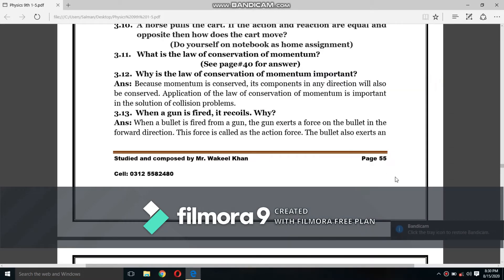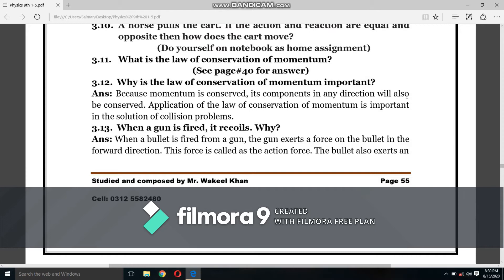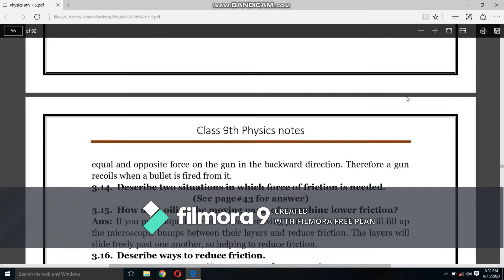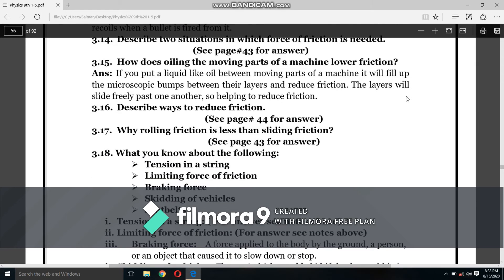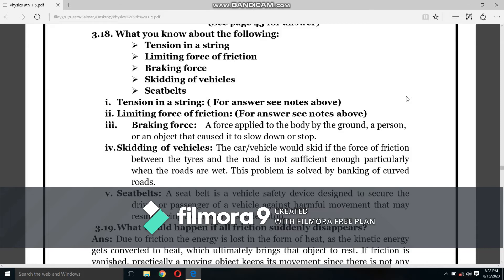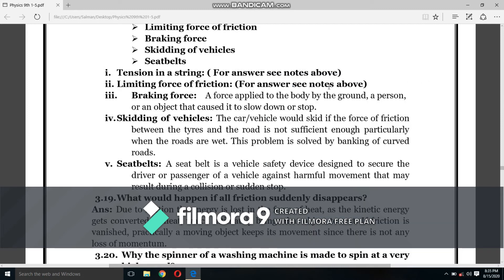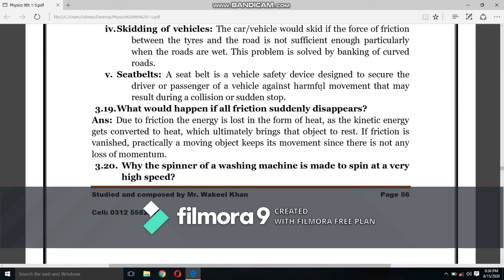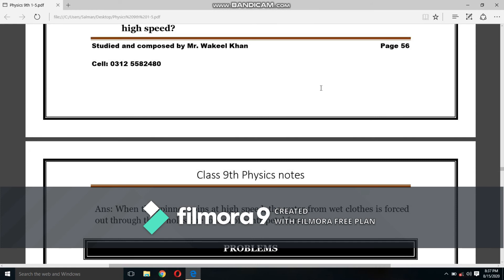Exercise of unit no.3 9th class physics part 3